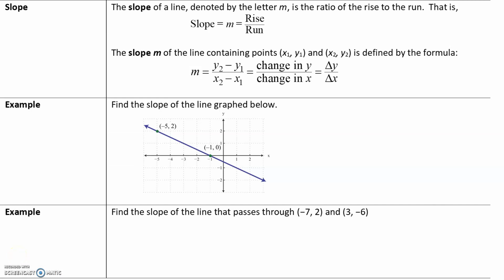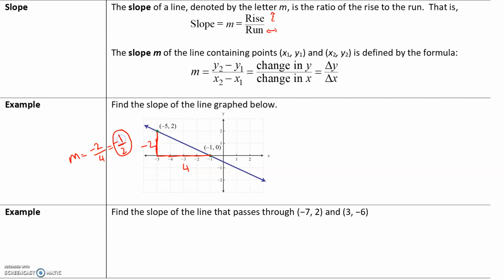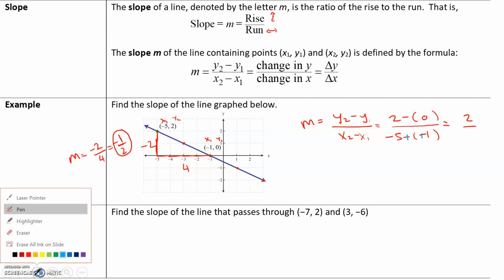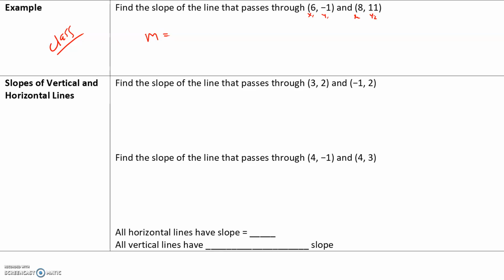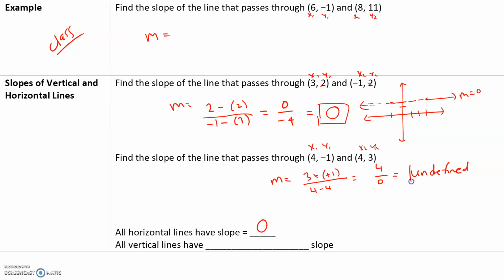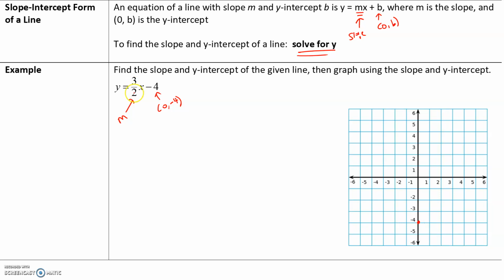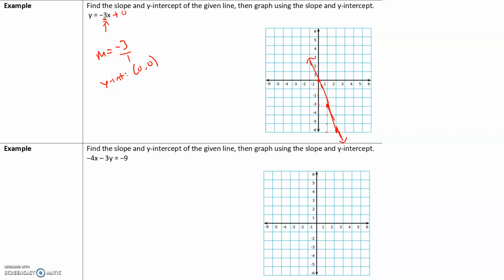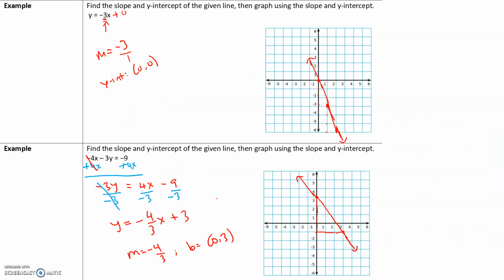Math 140_2.2.2